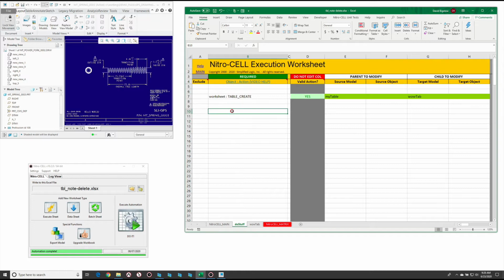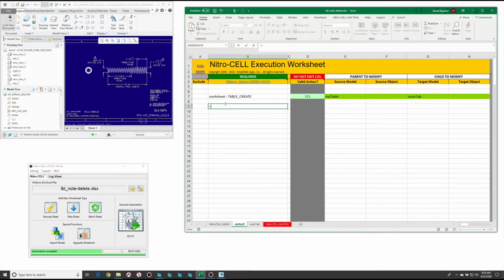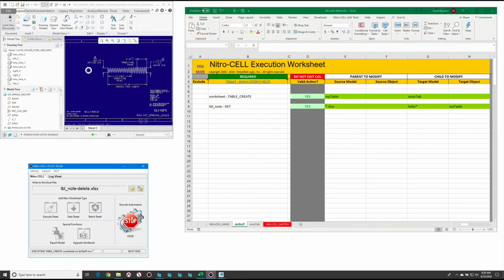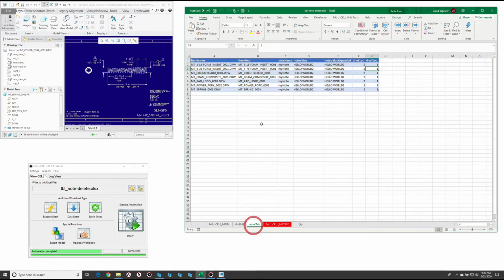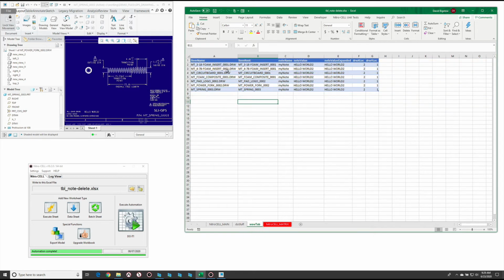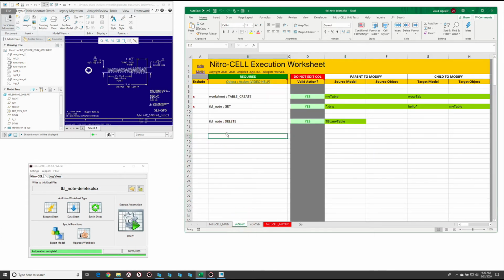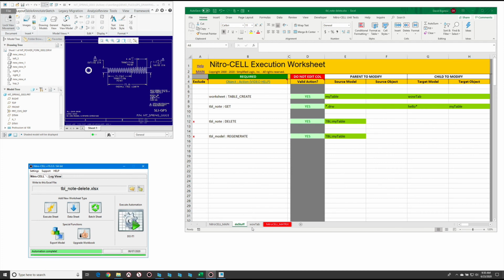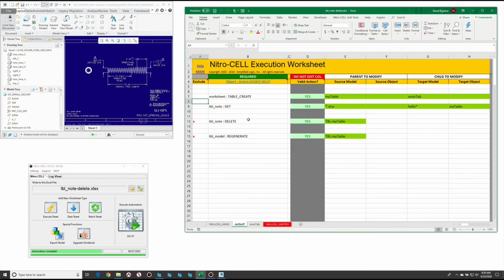tbl_note : DELETE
A quick example of how to delete Notes using Excel Table Content as the inputs for Creo Models and Drawings.